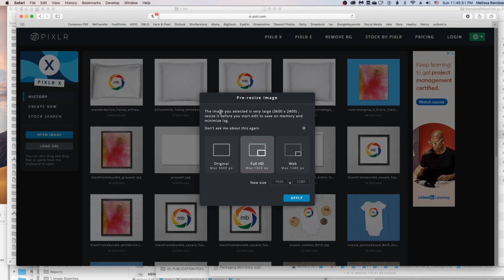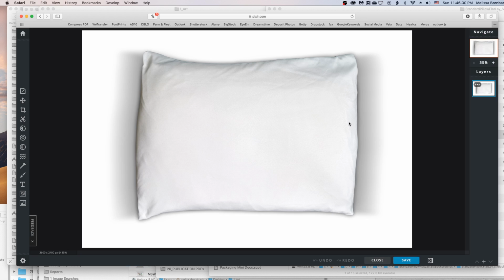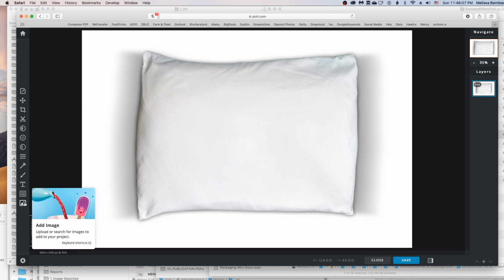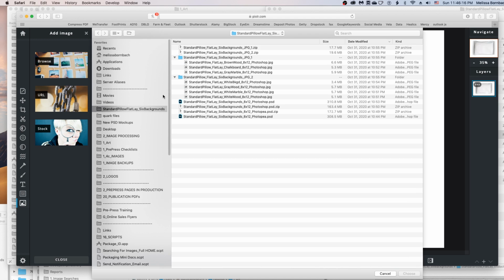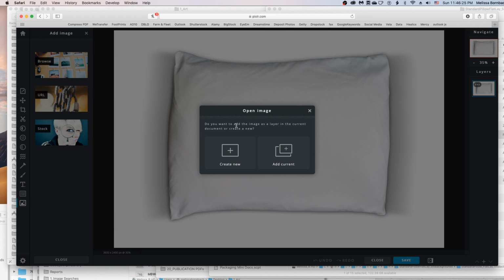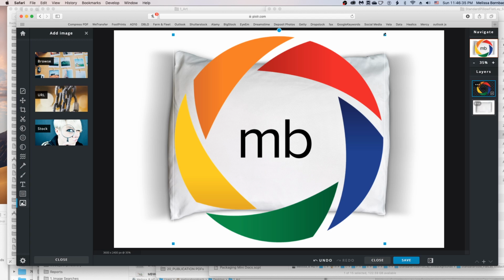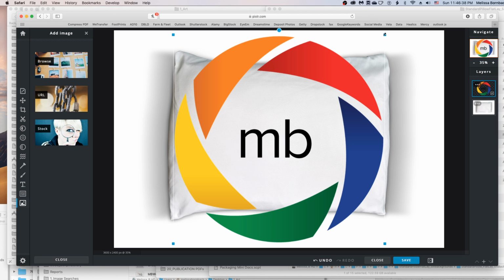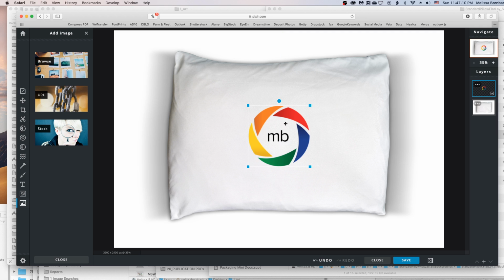Pixlr Tutorial - JPEG Standard Size Pillow Mockup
Instructional video showing how to edit the JPEG standard size pillow mockup in Pixlr. This mockup is available at MelissaBMockups.com.